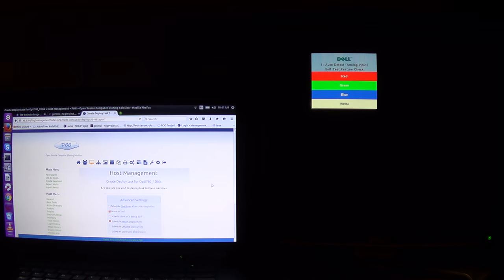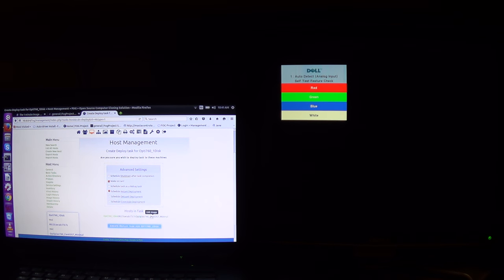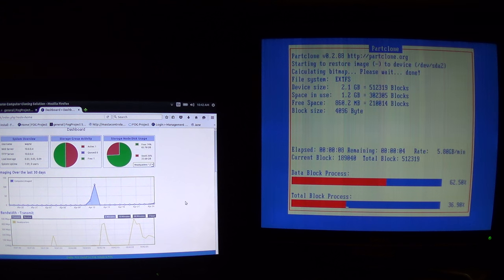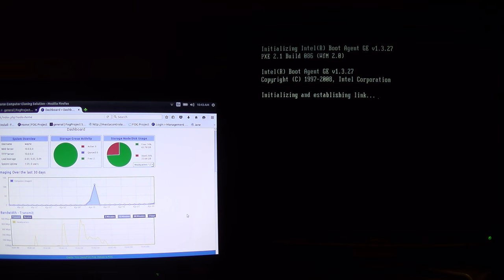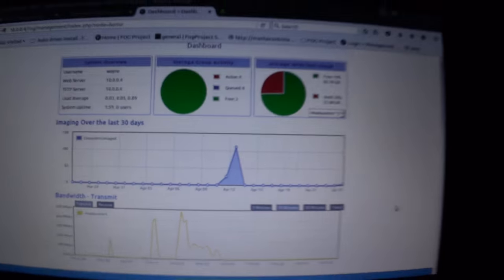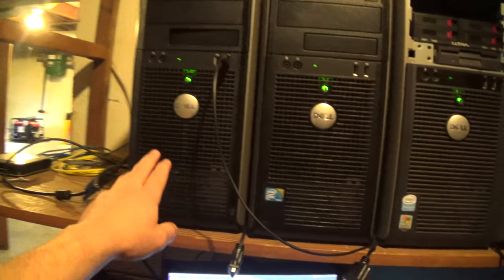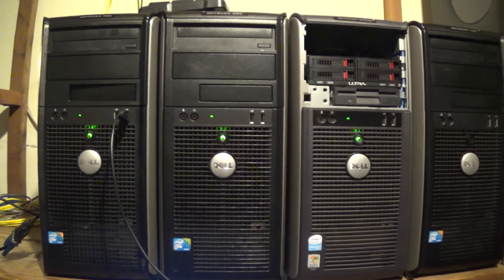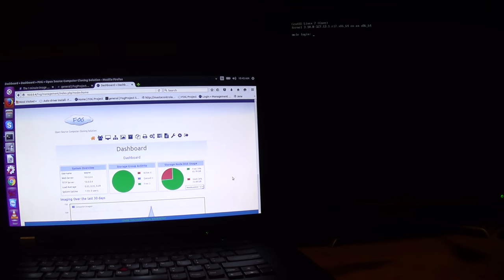The 1 minute image deployment - FOG 1.3.0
Just a little show-off video of using my obsolete equipment to deploy a very small Linux image in under a minute. Read more information about this at fogproject's forums,